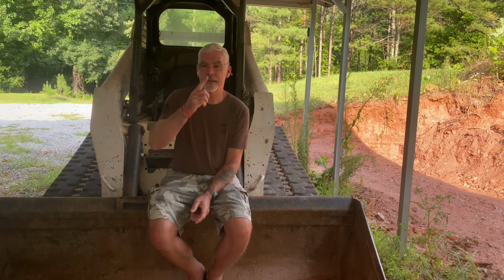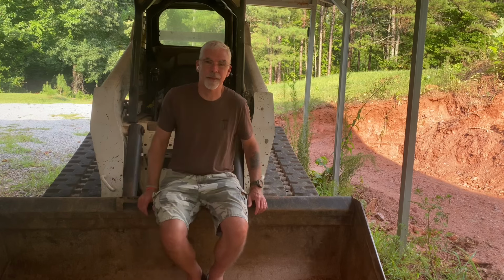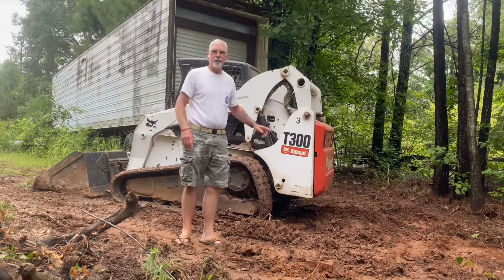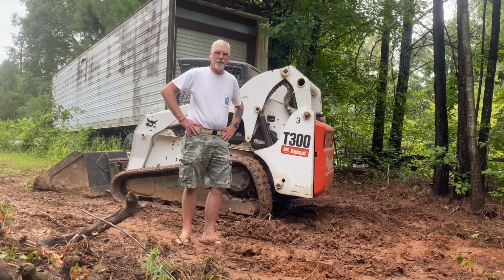T300 Time! Cleaning Up! Ep 177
Got the Bobcat T300 out to clean up the old stockpile of brick so I can access the haunted possessed snake trailer. I need to put some things inside, and get the 276 doors out at some point.